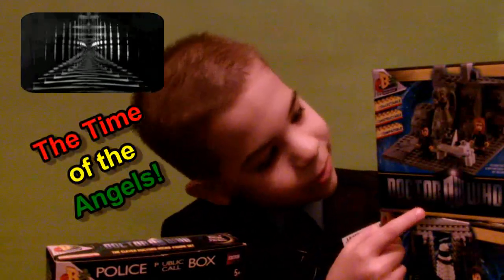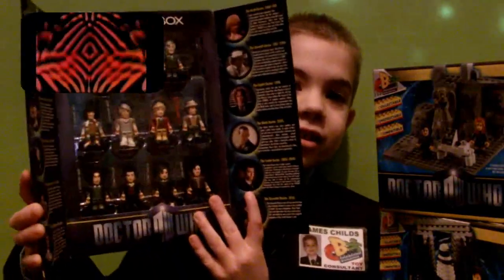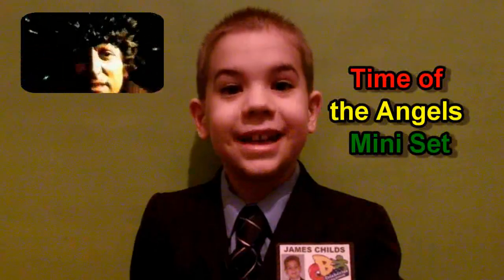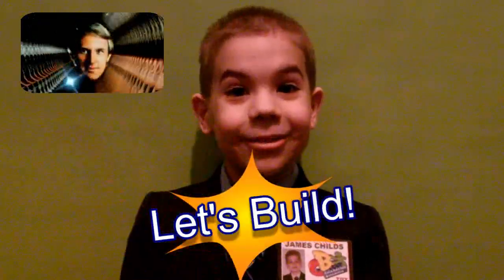Doctor Who Character Building 11 Doctors Micro Figure Set and Mini Play Sets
Character Building's...
11 Doctors Micro Figure Pack
Dalek Progenitor Room Mini Set
The Time of the Angels Mini Set

Reviewed by James Childs
Toy Consultant.